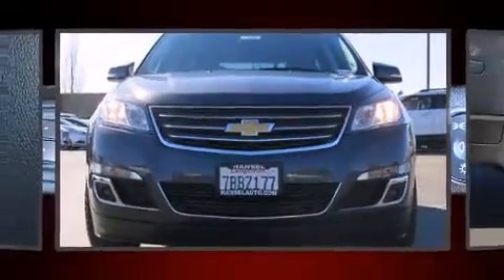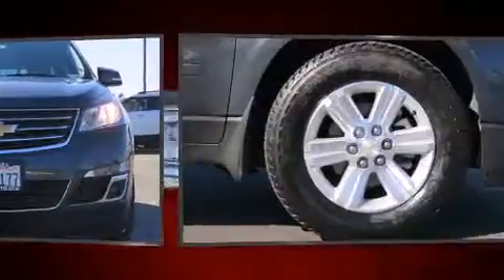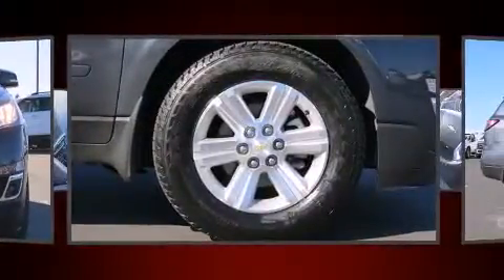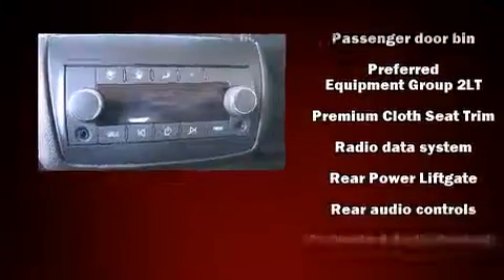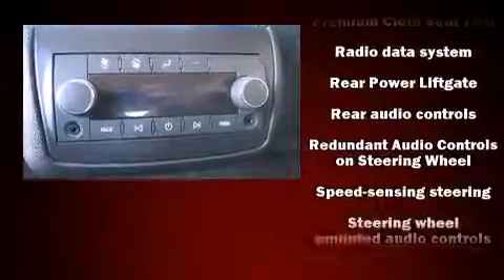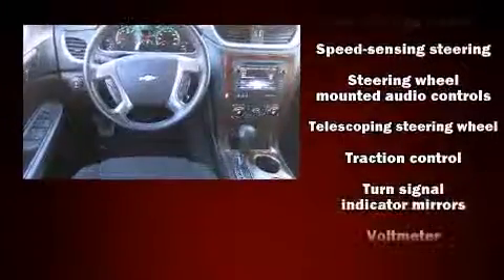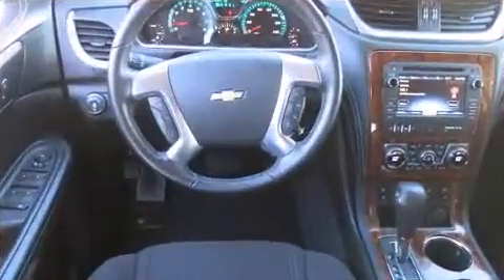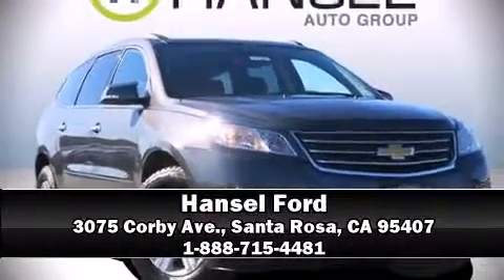2014 Chevrolet Traverse LT in Santa Rosa, CA 95407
Hansel Ford
3075 Corby Ave.

Introducing the 2014 Chevrolet Traverse. Under the hood you'll find a 6 cylinder engine with more than 270 horsepower, providing a smooth and predictable driving experience. It includes heated seats, front and rear reading lights, 1-touch window functionality, fully automatic headlights, tilt and telescoping steering wheel, a power rear cargo door, rear wipers, and remote keyless entry. Back seat passengers will appreciate the rear audio controls, allowing them to make easy adjustments to the stereo system. Third row seats provide an even greater maximum passenger capacity. Audio features include a CD player with MP3 capability, and 10 speakers, providing excellent sound throughout the cabin. Chevrolet ensures the safety and security of its passengers with equipment such as: dual front impact airbags, head curtain airbags, traction control, brake assist, a security system, onStar, and 4 wheel disc brakes with ABS. Various mechanical systems are monitored by electronic stability control, keeping you on your intended path. Our knowledgeable sales staff is available to answer any questions that you might have. They'll work with you to find the right vehicle at a price you can afford. We are here to help you.